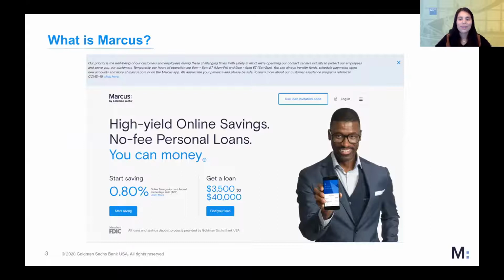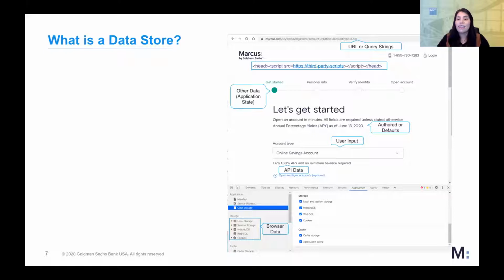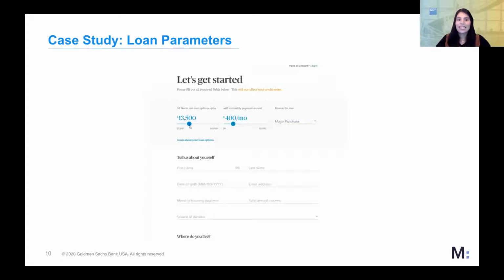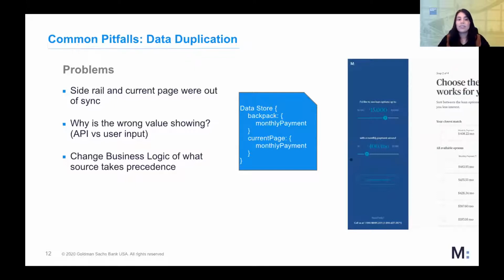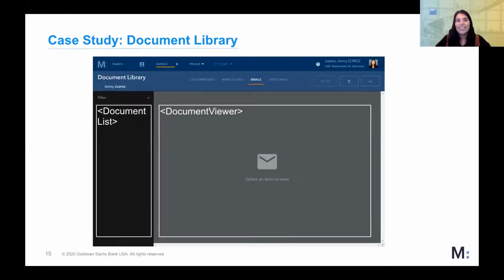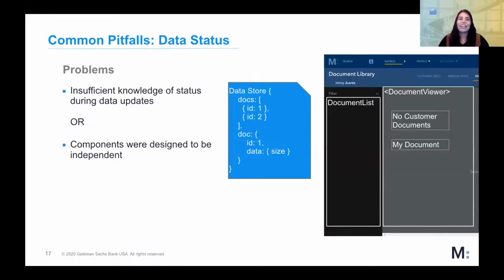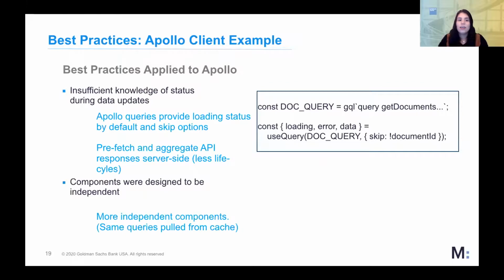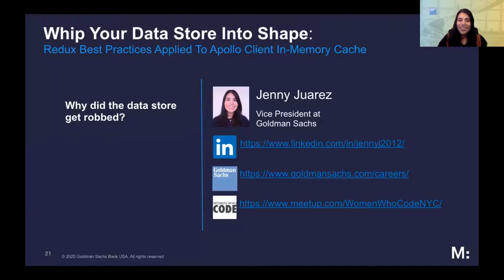Whip Your Data Store Into Shape: Redux Best Practices Applied To Apollo Client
Presented by WWCode NYC
Speaker: Jenny Juarez

Whip Your Data Store Into Shape:
Redux Best Practices Applied To Apollo Client In-Memory Cache

Modern front-end frameworks alone can’t save you if your data store is poorly structured. Frameworks provide state and data flow management, but the structure of the store is un-opinionated. Come learn about data store issues we encountered employing React-Redux and how data
store best practices learned from Redux are applicable across front-end frameworks like Apollo Client’s in-memory cache.

Speaker:
Jenny Juarez is a software developer in Fintech building a digital consumer business. She champions diversity and inclusion initiatives through mentorship, volunteering, and public speaking. Technical presentations given include FinTech Week and Anita B. Grace Hopper Conference.